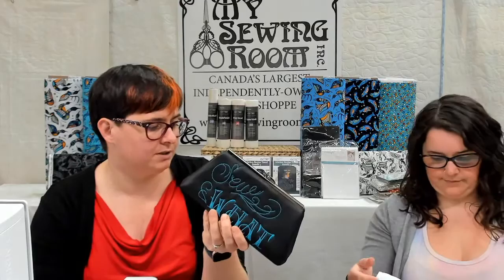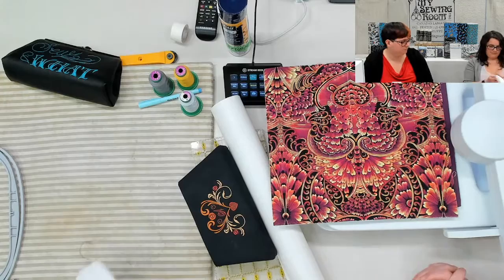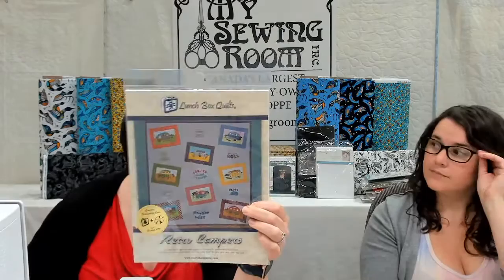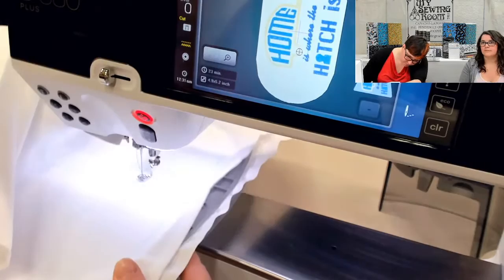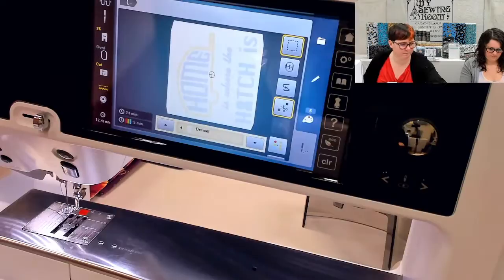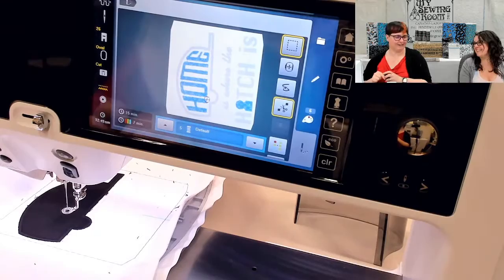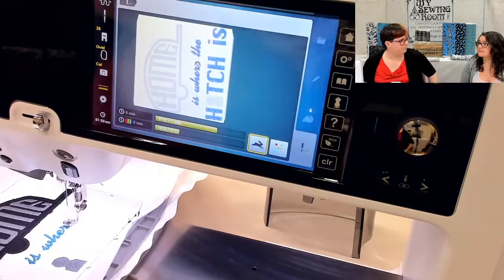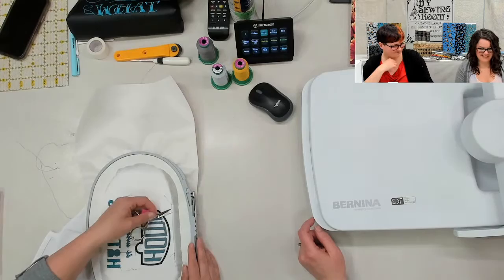Two For Tuesdays - Machine Embroider A Tea Towel